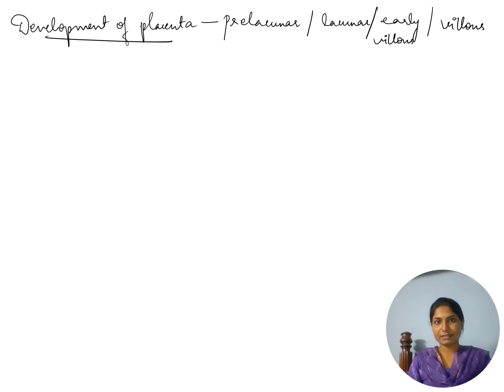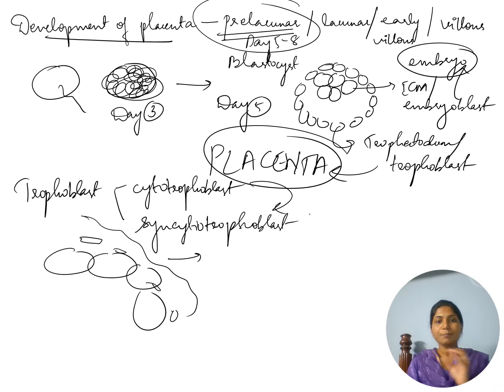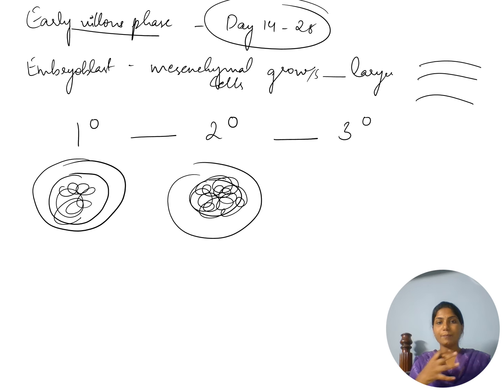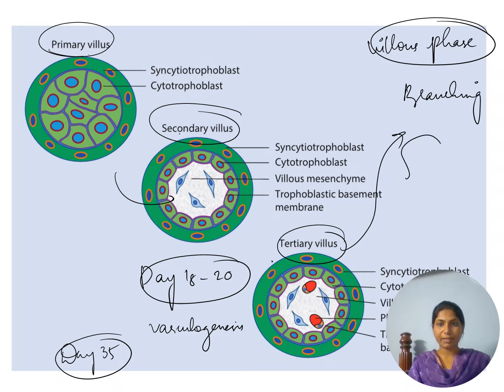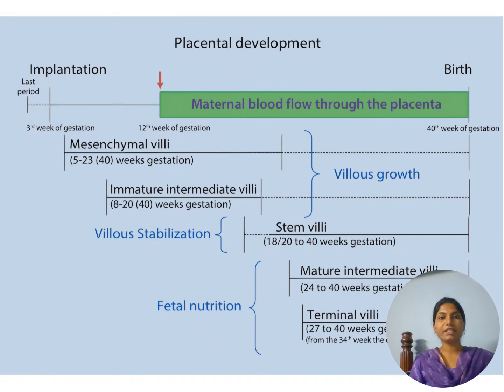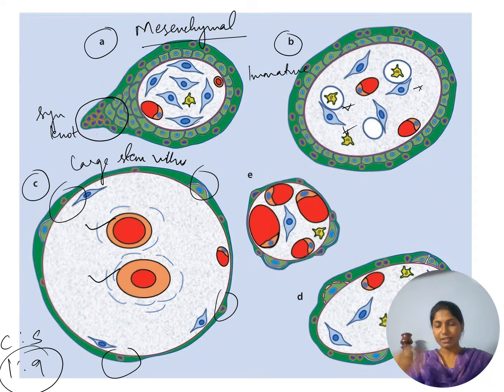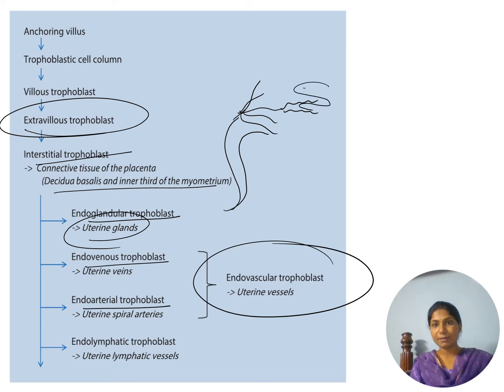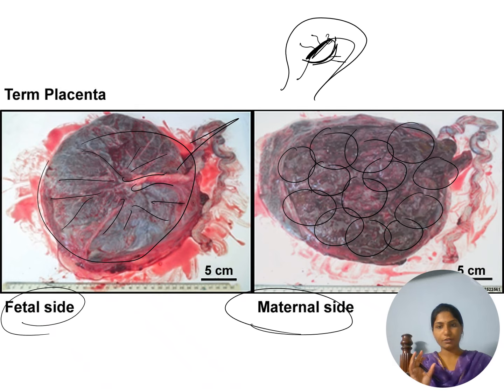PLACENTA SERIES: Episode 1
Development of placenta